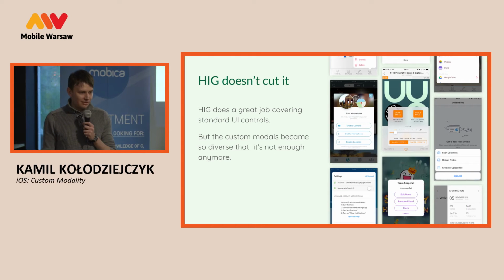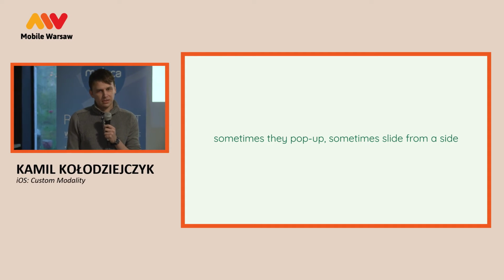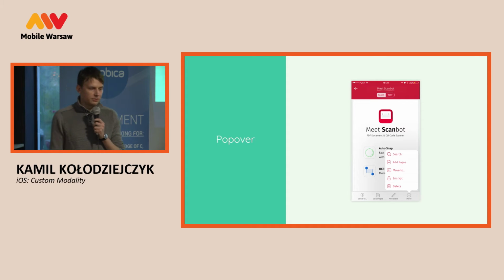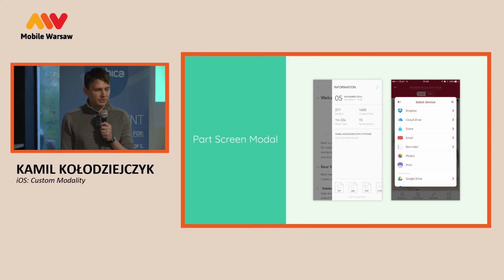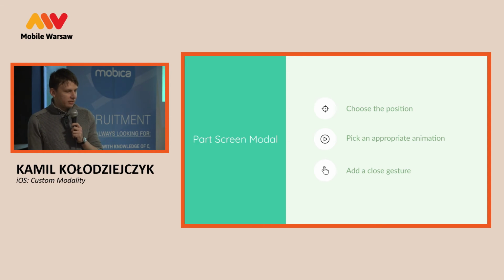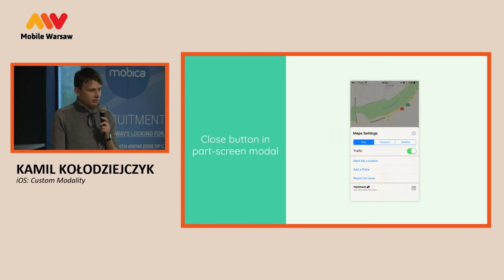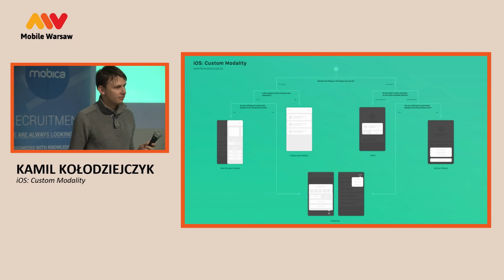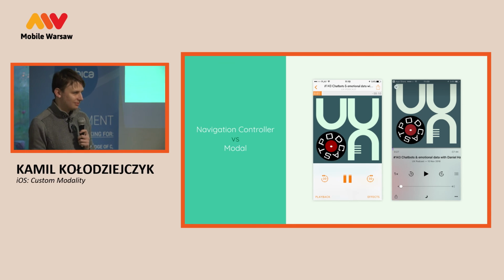Mobile Warsaw #45 - Kamil Kolodziejczyk - iOS: Custom Modality